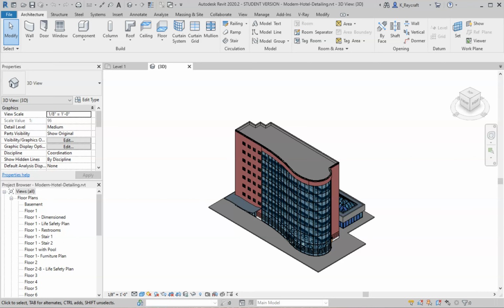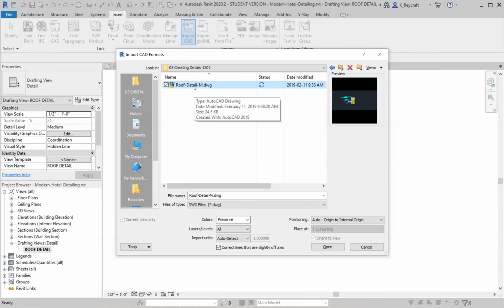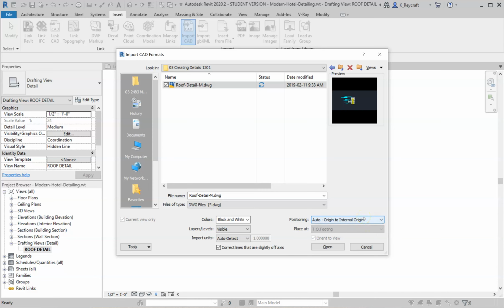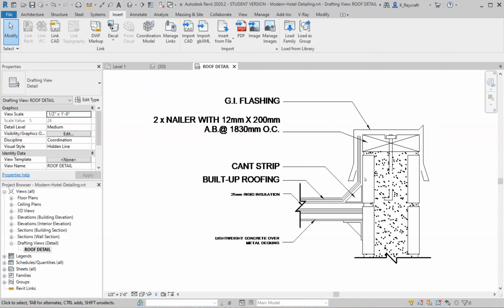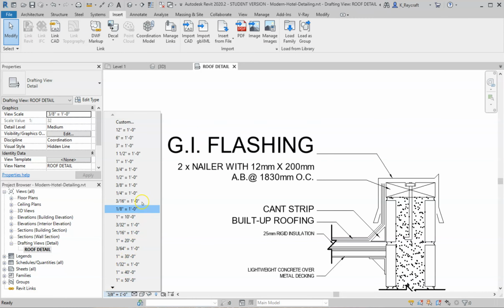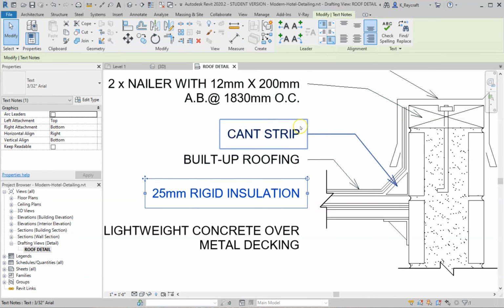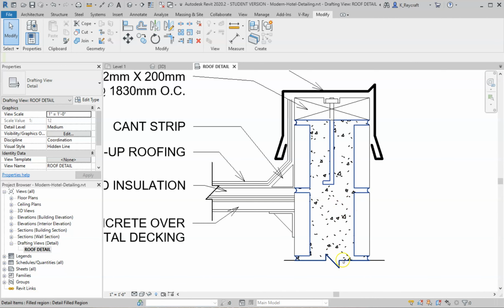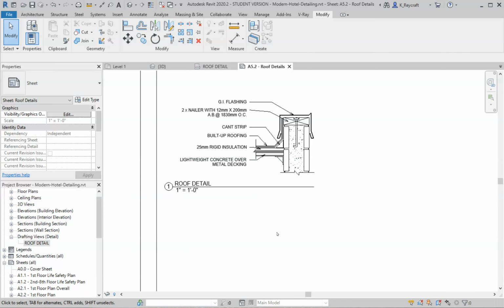Importing a CAD File into a Revit File 2020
How do you import a CAD file into a Revit model?  How is it edited and how important is modifying the imported information to suit the project standards?  How do you take this detail and save it as a separate RVT file for the purposes of creating a Revit Detail Library?